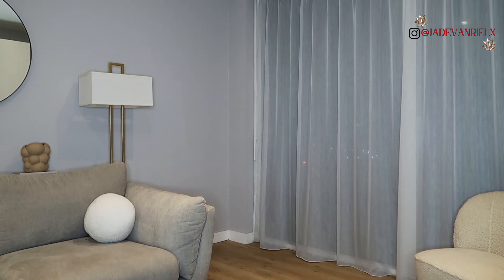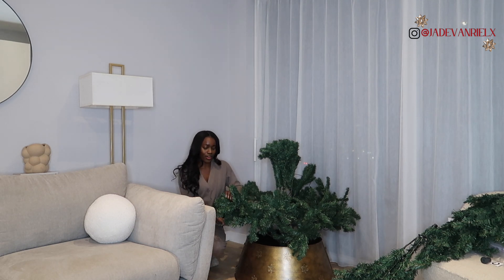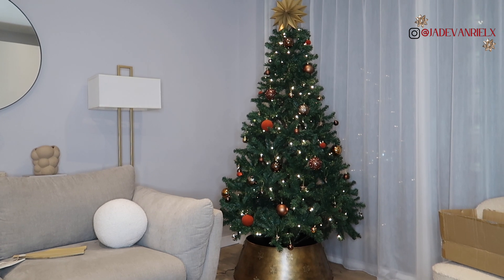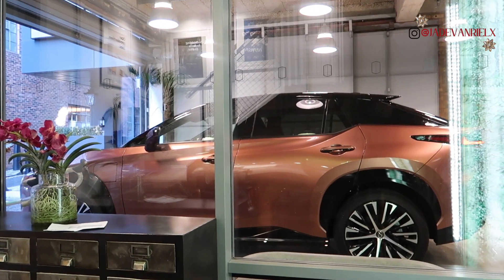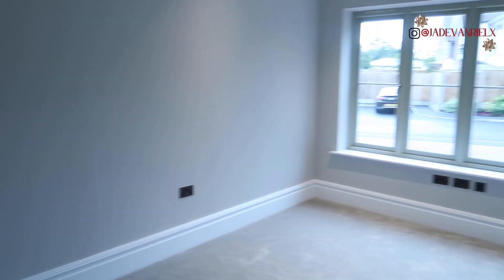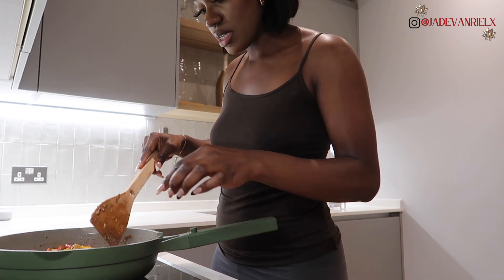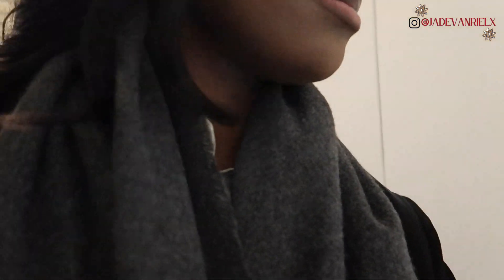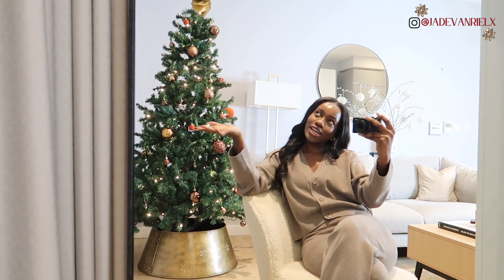New Christmas Tree, Dream brand deal & opening up with you | VLOGMAS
Welcome to Vlogmas Ep 1!! I will be posting 3 videos a week for Vlogmas, I'm so excited to share all of the trips & adventures I'll be getting up to :)

In this video:
Coffee table books
Arch mirror (sale)
Console table (similar)
Jonathan Adler (Dupe) vase
Round cushion
Crystal wine glasses
Gold floor lamp
Teddy chair
Green Our place pan